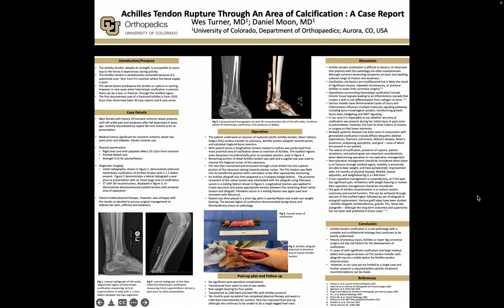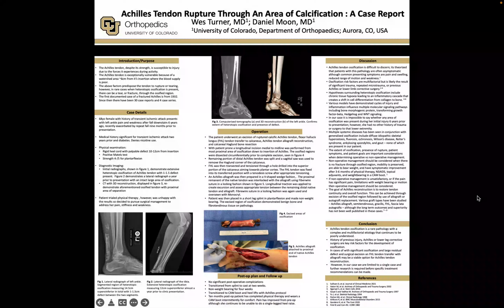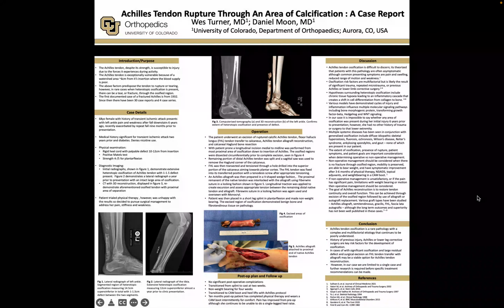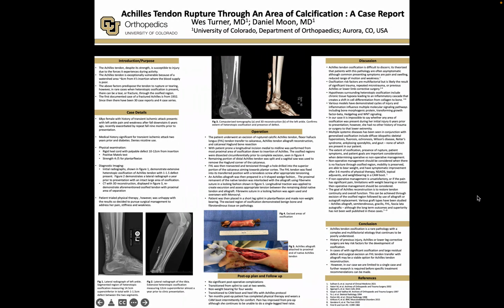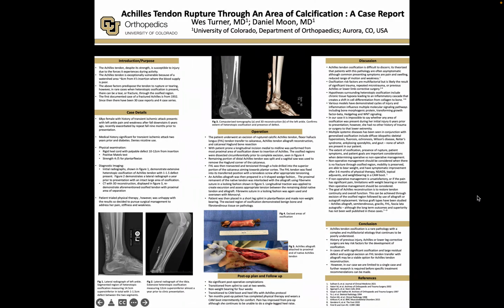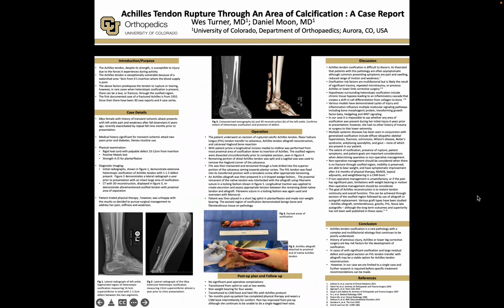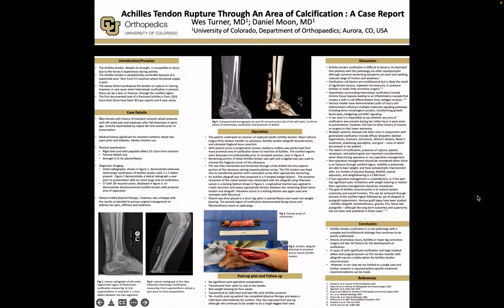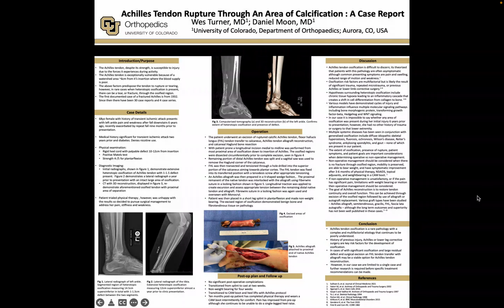Achilles Tendon Rupture - Wes Turner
CU Orthopedics Resident and Fellow Research Day